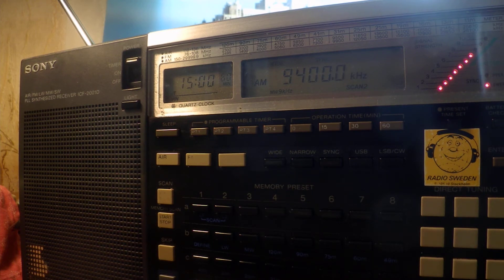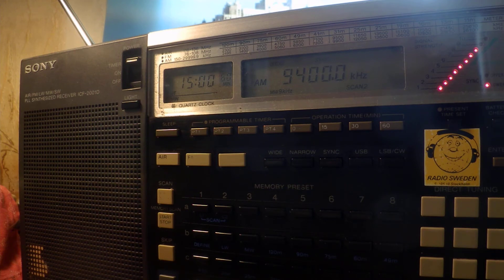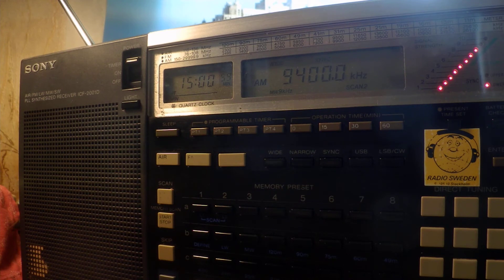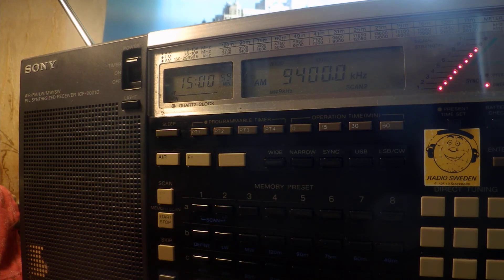14 06 2020 SPL relay From the Isle of Music in En,Sp,Fr,Ru,It to EaEu 1500 on 9400 Secretbrod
QTH-2: SOF OK2, Bulgaria
Receiver: Sony ICF-2001D
Antenna: 30 m. long wire